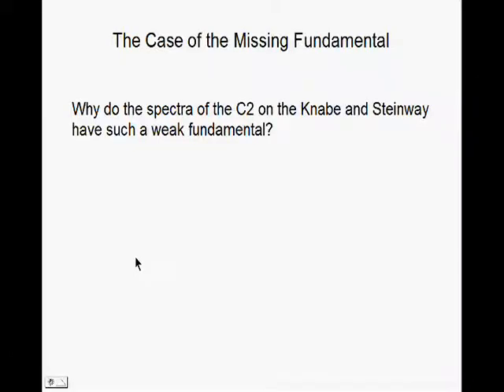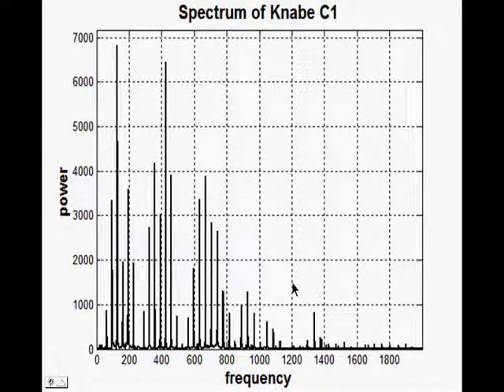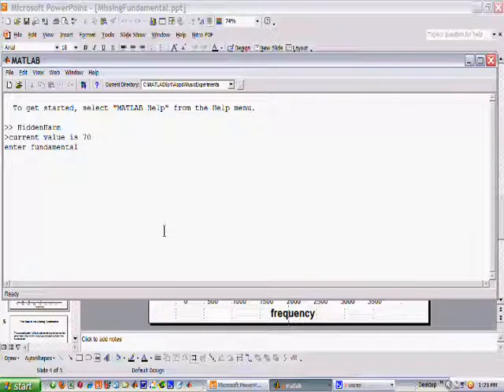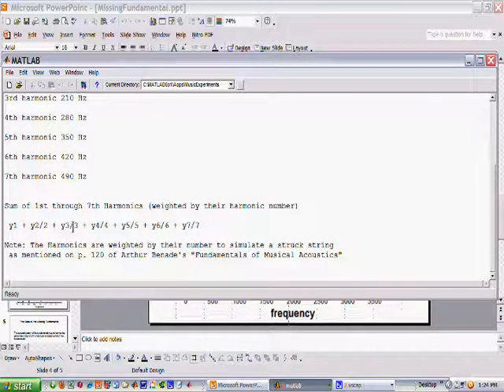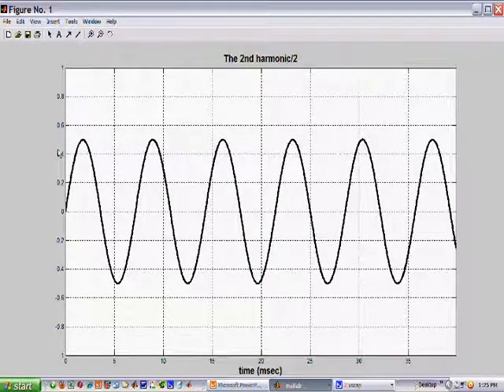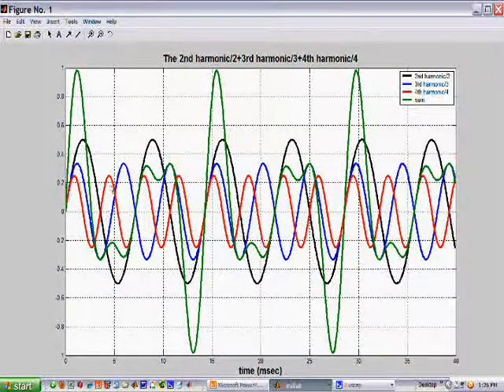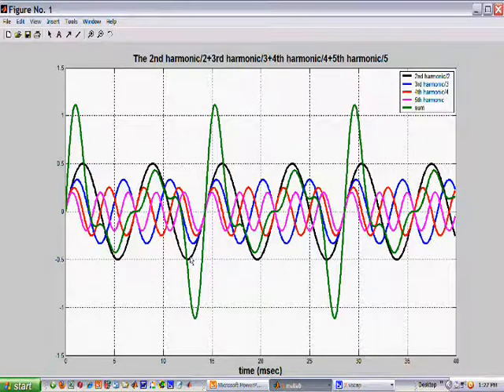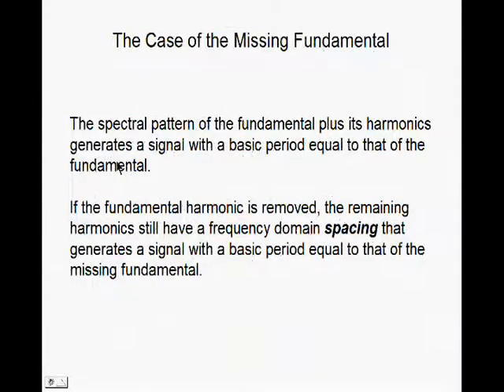TheMissingFundamental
The C2 spectra of both the Steinway and Knabe grands have a relatively small peak at the fundamental frequency while generating a strong fundamental note. A Matlab simulation attempts to explain how the absence of a fundamental component can still sound like the fundamental.